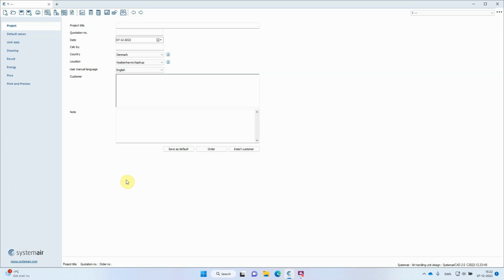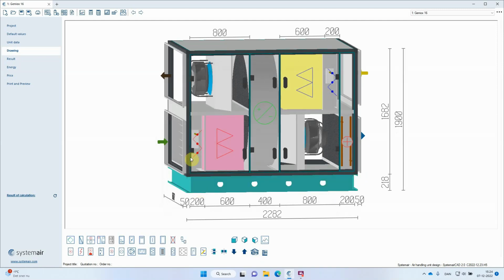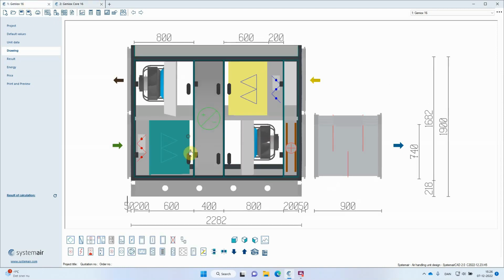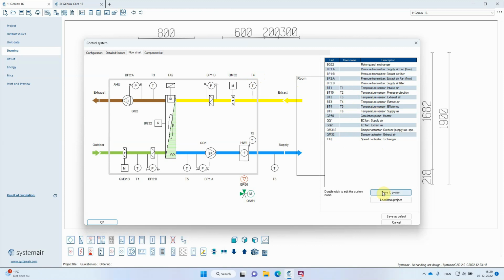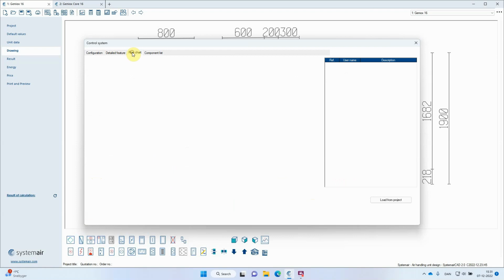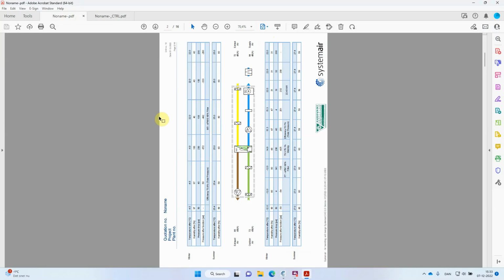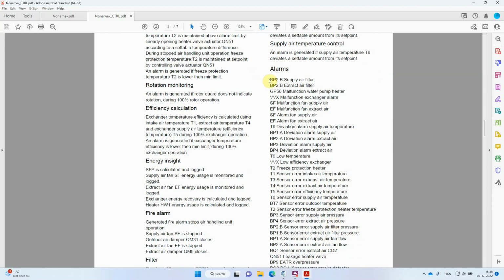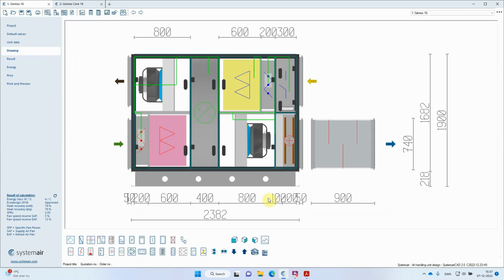SystemairCAD - release C2022-12.23.H5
En kort introduktion til ændringer og nye funktionaliteter i SystemairCAD release C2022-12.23.H5 (Dec 2022).